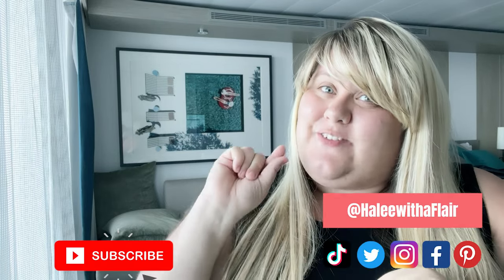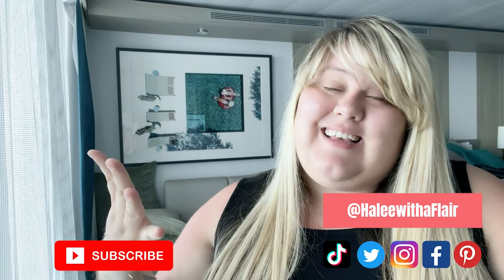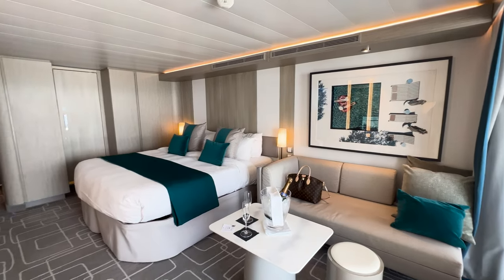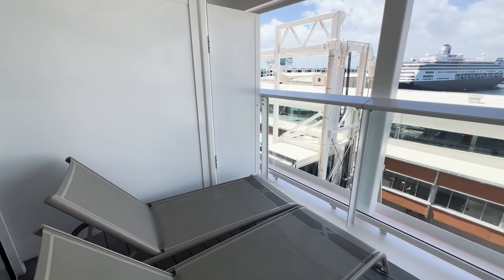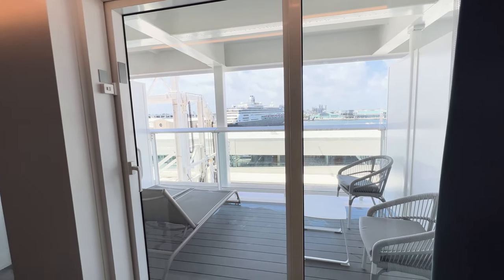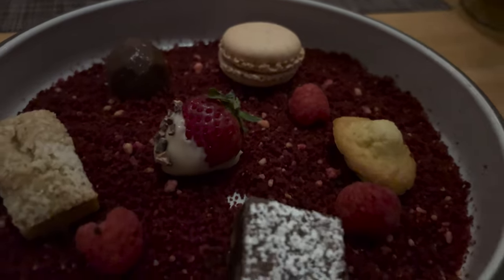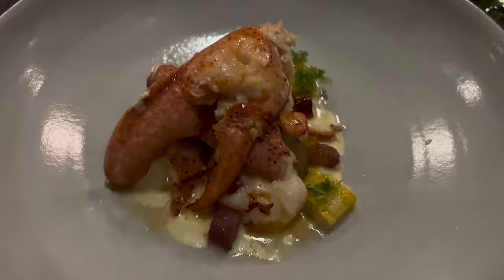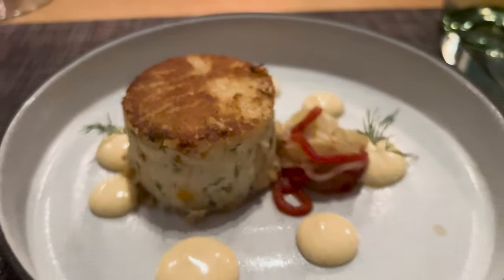The 5 Best & Worst Things About the Celebrity Apex | Would we do it again? | Celebrity Retreat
The 5 Best & Worst Things About the Celebrity Apex

Hello, fellow cruisers! Join us on an insightful journey as we share our honest opinions about the Celebrity Apex. In this video, we highlight the five best and worst aspects of our experience aboard this magnificent ship. Get ready for an in-depth review of the Celebrity Apex and find out if we would do it again! 🛳️⭐️✨

In this comprehensive review, we dive into the Celebrity Apex, exploring its unique features, amenities, and overall cruise experience. We discuss the five best aspects that impressed us the most, from stunning design and luxurious accommodations to exceptional dining options and top-notch entertainment. These are the elements that truly stood out and contributed to our unforgettable journey.

On the flip side, we also share the five worst aspects that left us feeling less satisfied, whether it's related to service, certain amenities, or any other aspects that fell short of our expectations. By providing this balanced perspective, we aim to give you a comprehensive understanding of what to expect on the Celebrity Apex.

Ultimately, we answer the ultimate question: Would we do it again? We weigh the pros and cons, taking into account our overall experience, and share our final verdict.

If you're considering a cruise on the Celebrity Apex or simply love hearing honest cruise ship reviews, this video is a must-watch!

Your support fuels our passion for sharing remarkable travel experiences with you!

TRAVEL GEAR